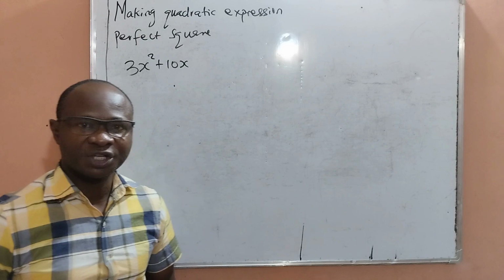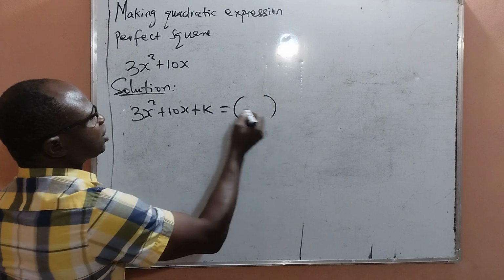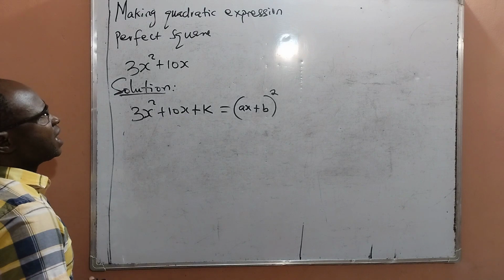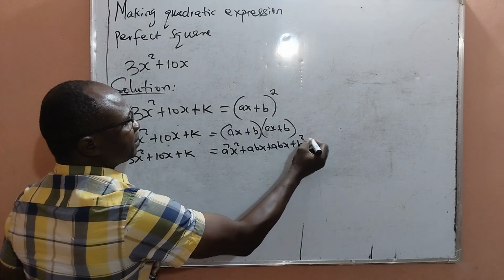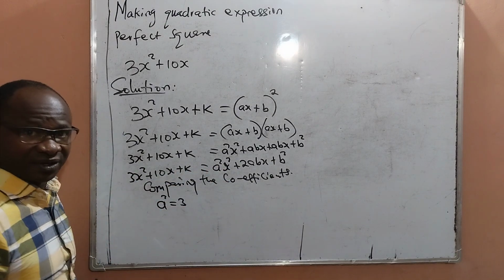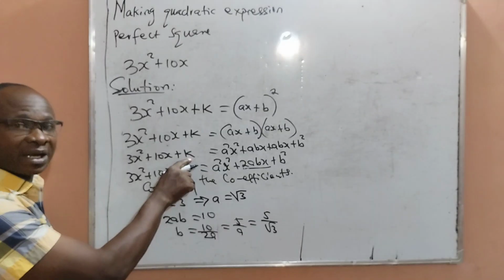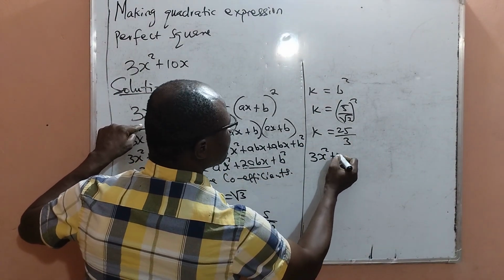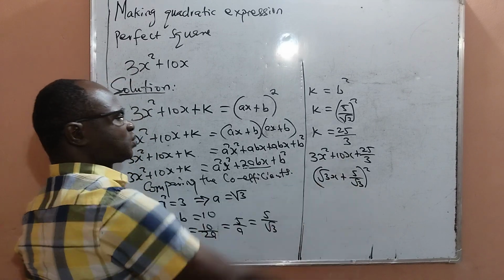How To Make Quadratic Expression Perfect Square || Simple Tricks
Simple trick on how to make quadratic expression perfect square